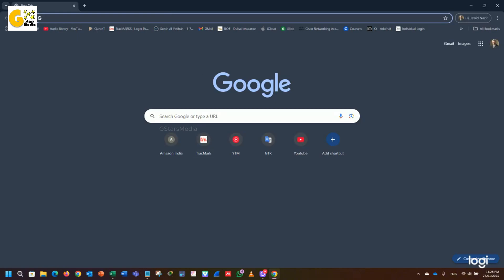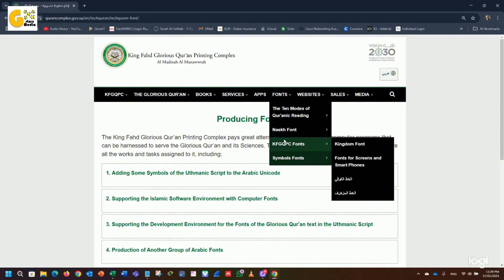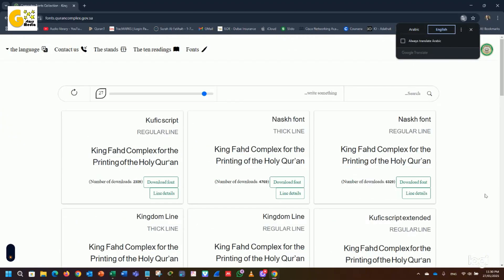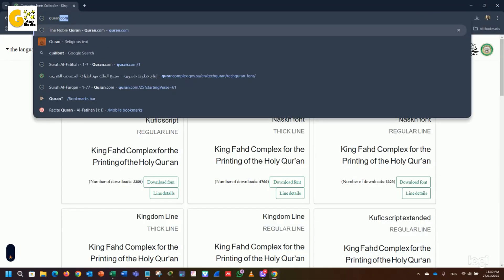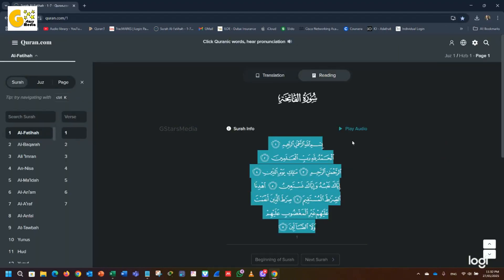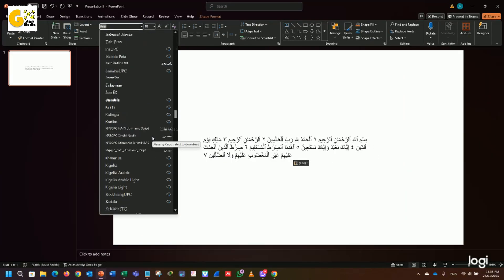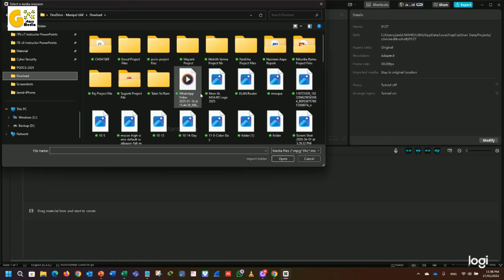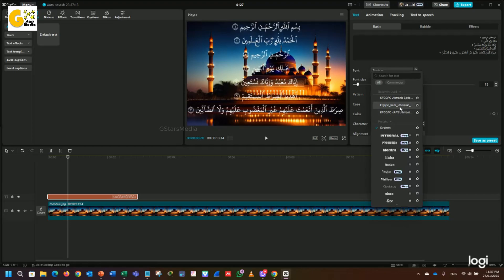Arabic font style - Capcut Tutorial (Part 2)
Arabic font style - Capcut Tutorial

Embark on a journey of artistic expression with our video tutorial, designed to demystify the use of King Fahad Complex Fonts in Arabic calligraphy. Learn how to download and install Uthmani-style fonts, reminiscent of the Quranic script, and seamlessly integrate them into your digital projects. Follow our step-by-step demonstration to set up these fonts in your system and enhance your creative endeavors with the timeless elegance of Arabic typography.

Arabic font style - Capcut Tutorial (MAC)